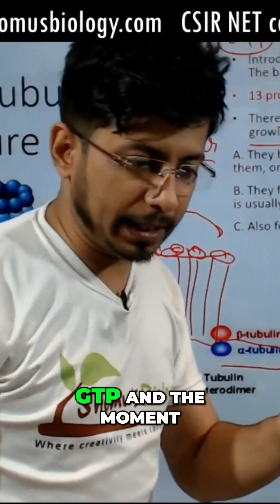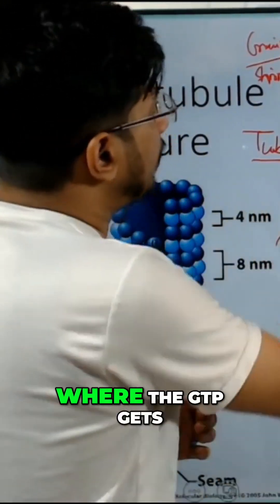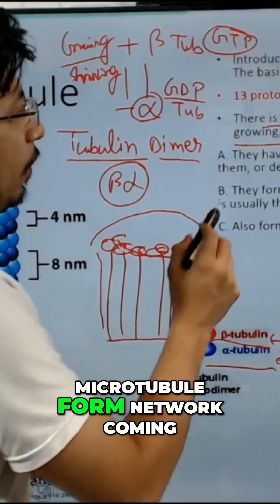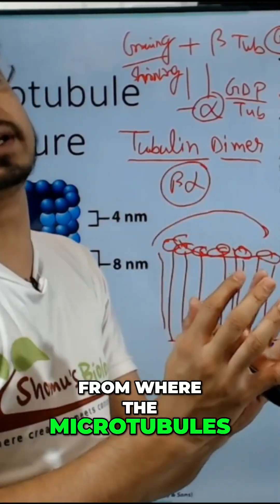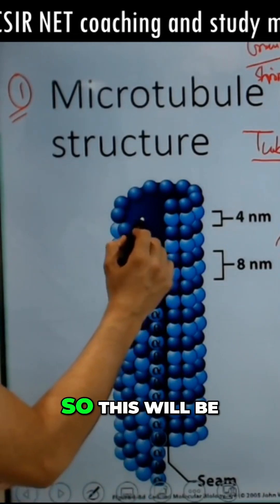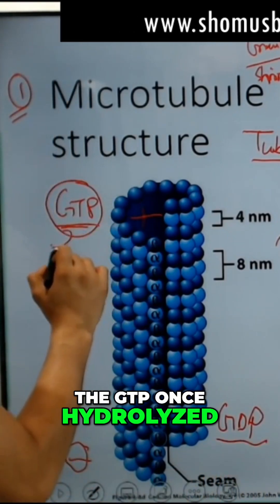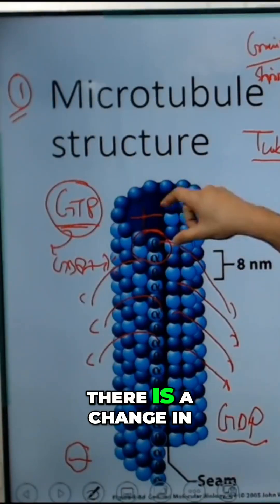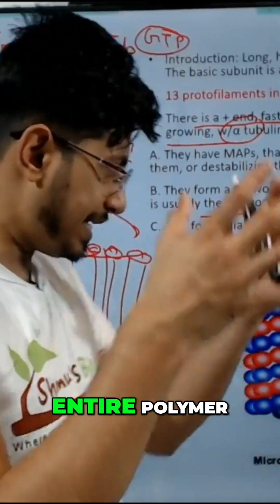Understanding Microtubule Dynamics: GTP and Tubulin Explained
Discover how GTP influences microtubule growth and stability. Learn about the crucial roles of the centrosome and centriole in cell structure, including their functions in cilia, flagella, and mitosis. Dive into the intricate world of tubulin and its transformations!